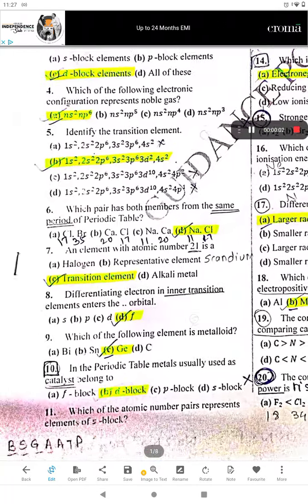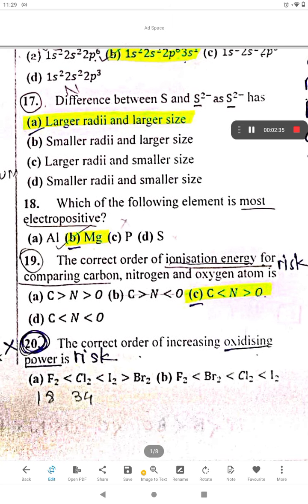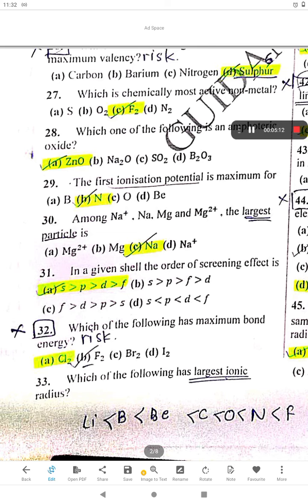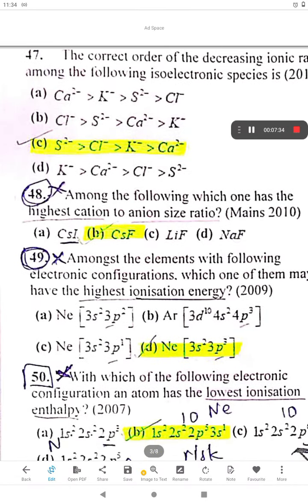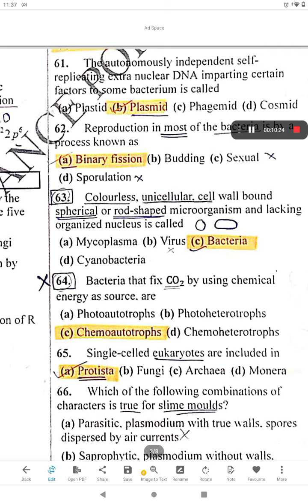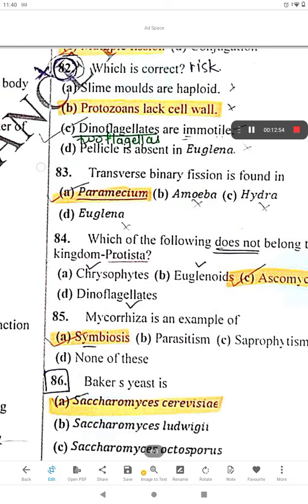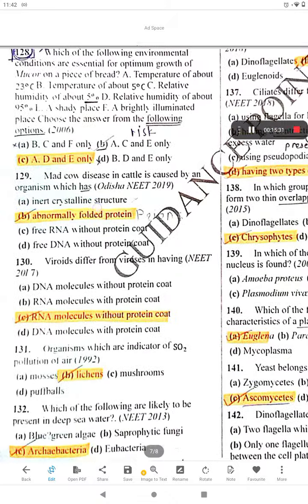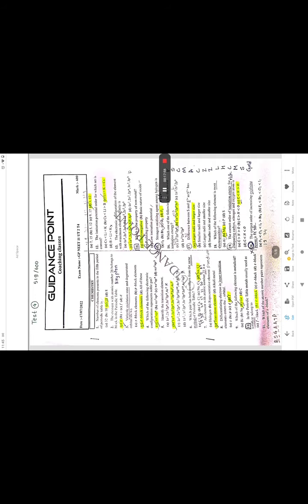16 August 2022(1)